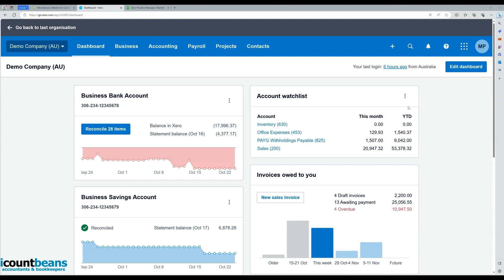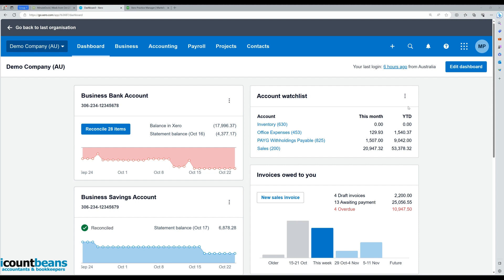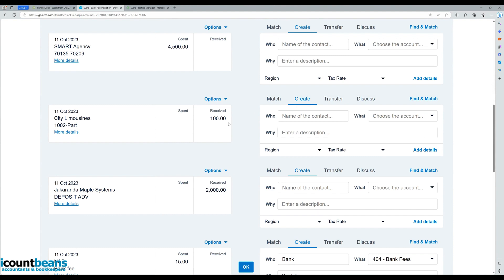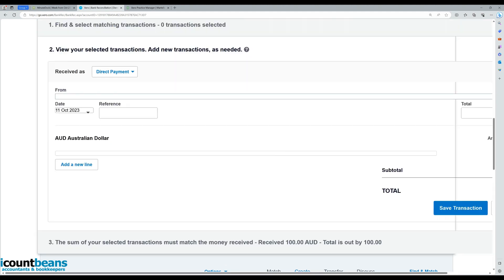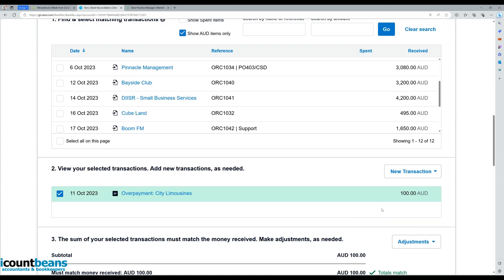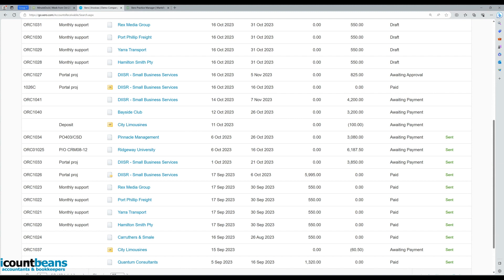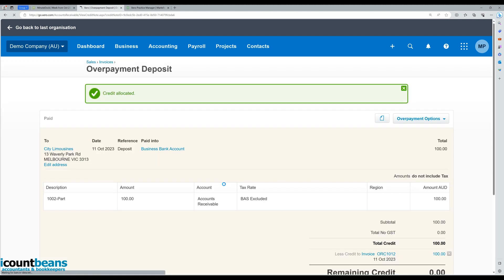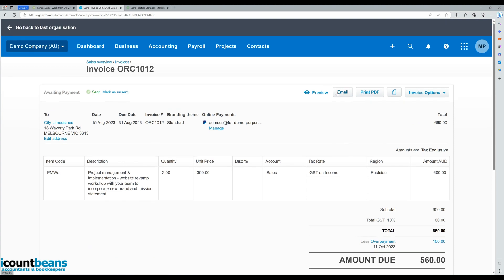How to Reconcile a Customer Deposit in Xero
How to Reconcile a Customer Deposit in Xero - Tutorial by I Count Beans Accountants